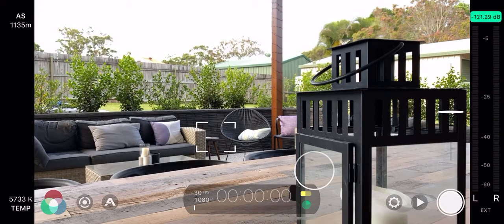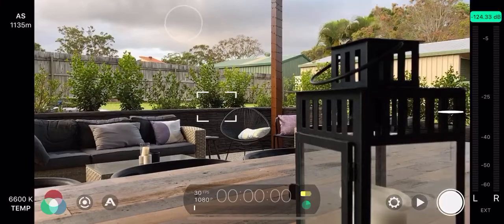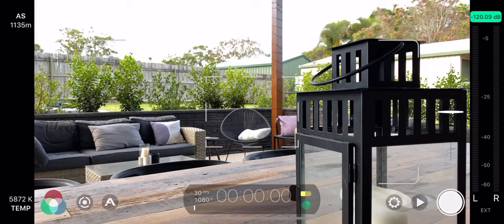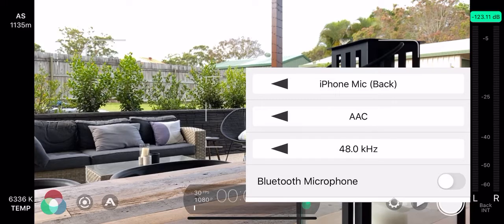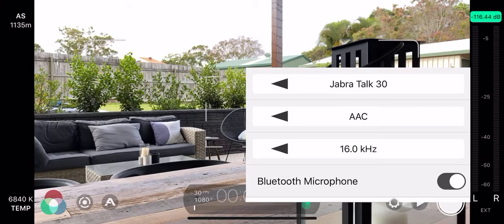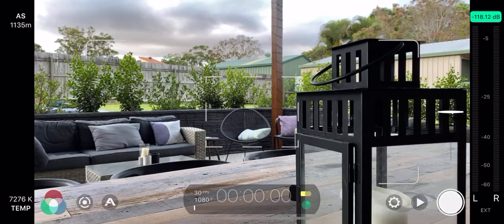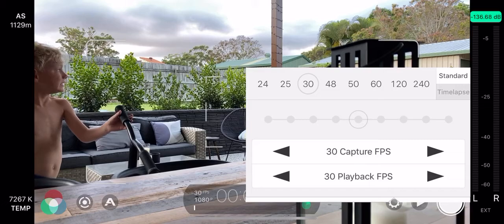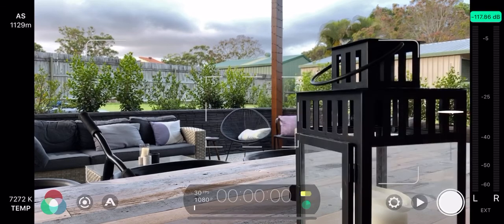Filmic pro settings for video with a bluetooth microphone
How to set FiLMiC pro for recording with a bluetooth microphone.